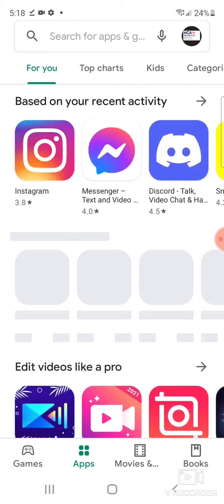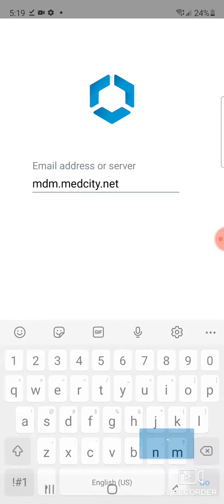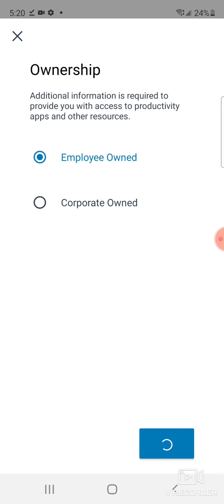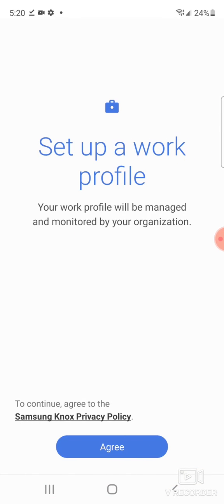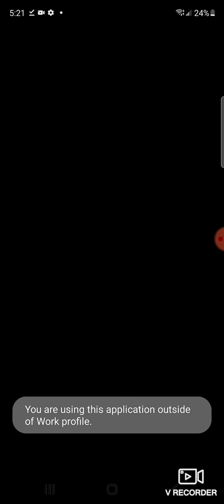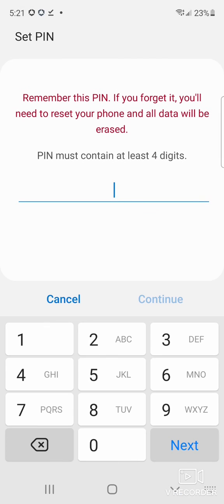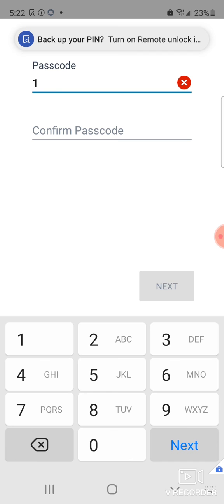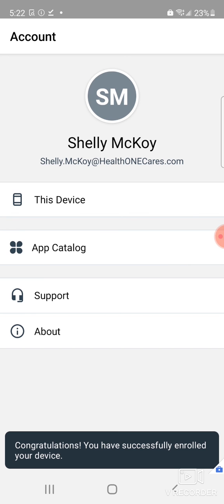Installing Intelligent Hub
This video will cover how to set up Intelligent Hub on Android devices.